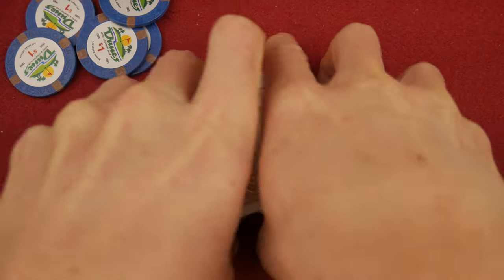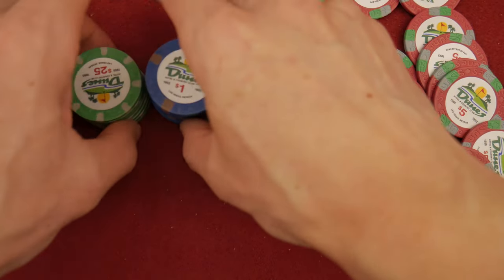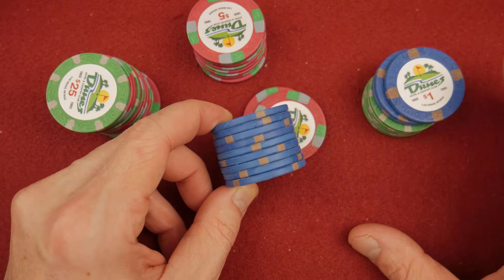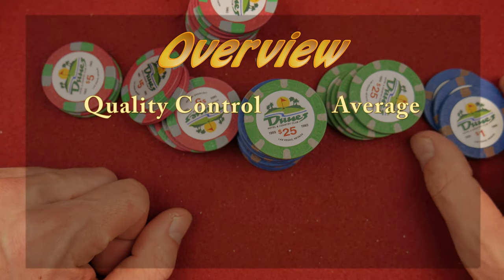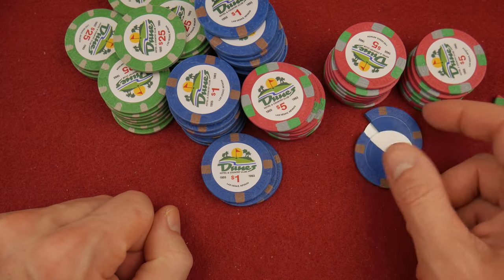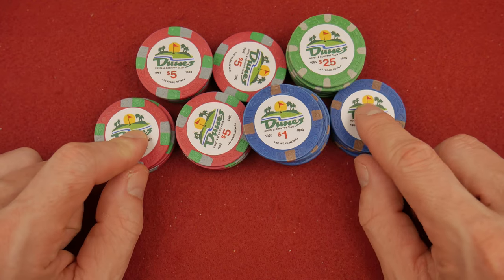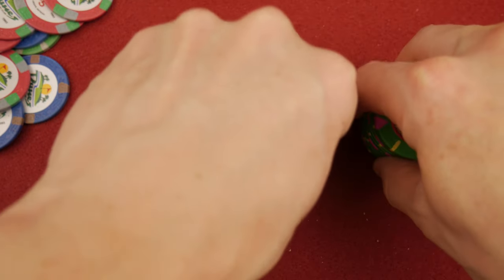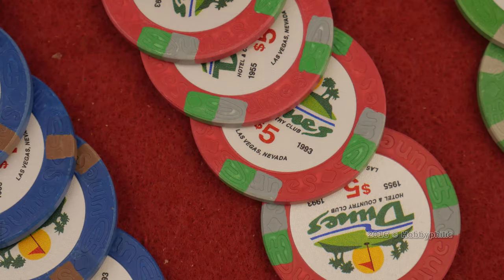Dunes Clay Poker Chips - The Great Poker Chip Adventure Season 02 Episode 11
Chips seen in this video:
Dunes Clay
Dunes
The Mint
Horseshoe Cleveland
Pharaoh's
Las Vegas Casino
Nevada Jack Ceramic

The cards used at the beginning are Kem branded plastic cards.